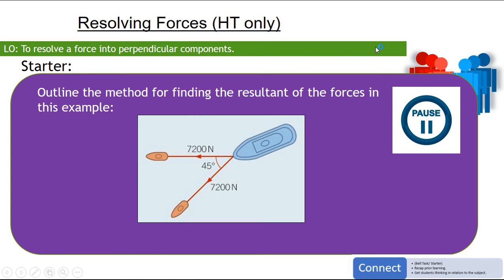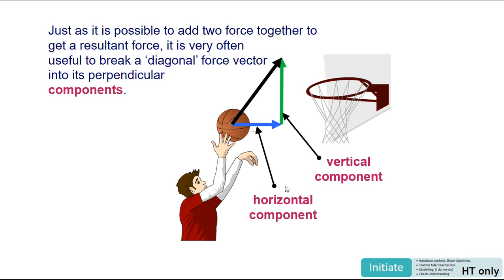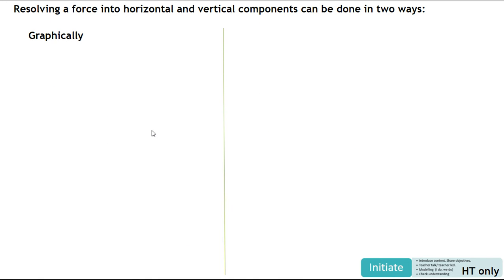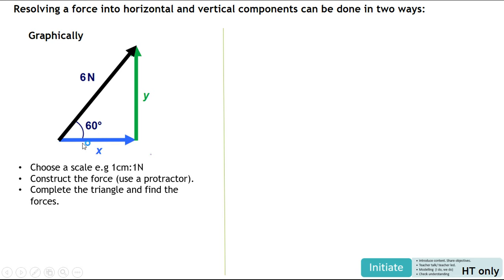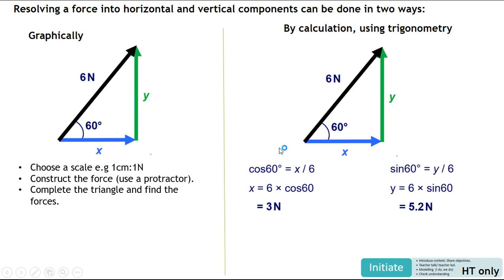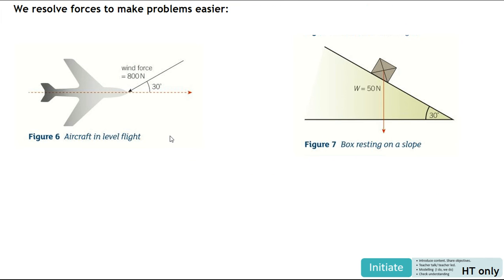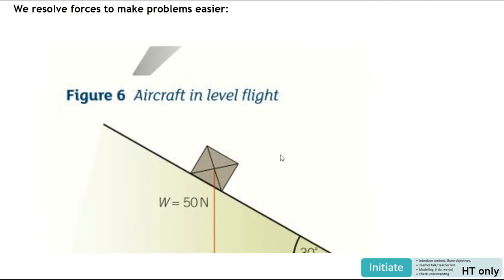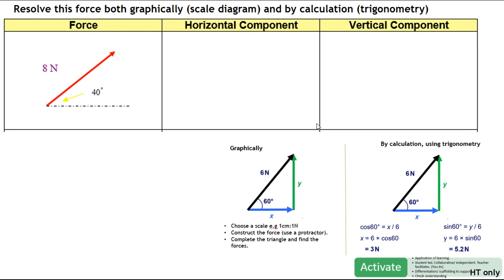Forces 05 Resolving HT only